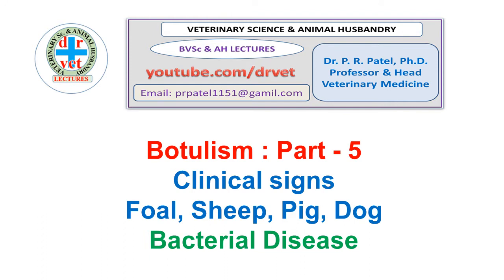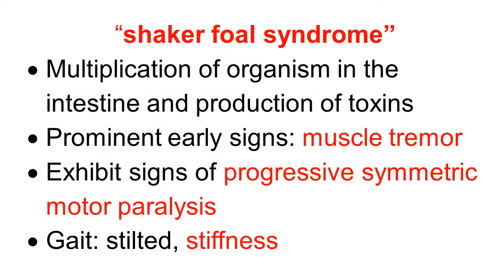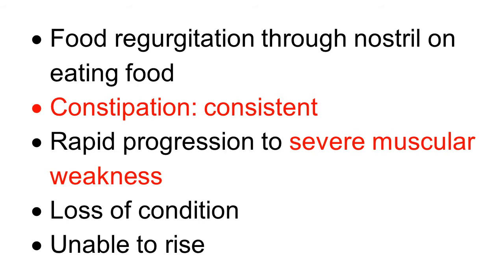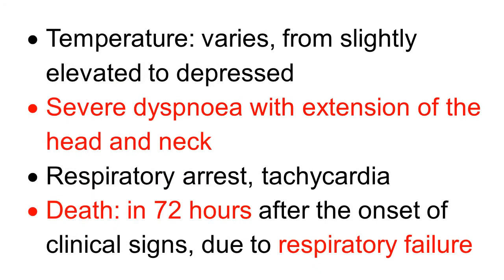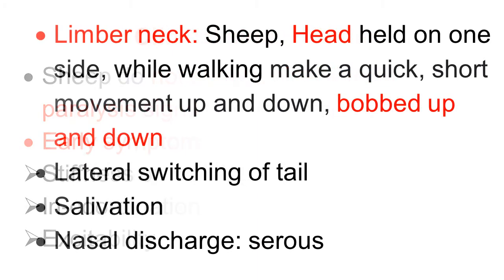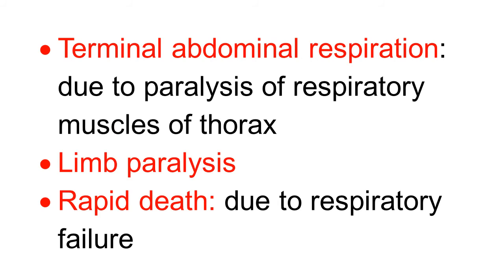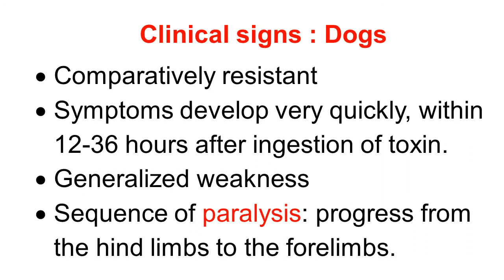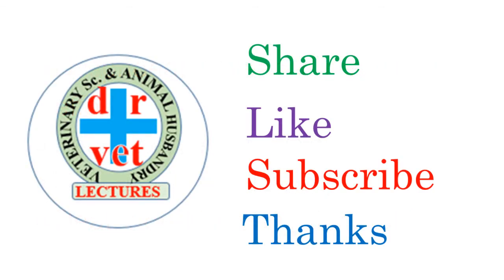Botulism Part 5 : clinical signs : foal, sheep, pig, dog